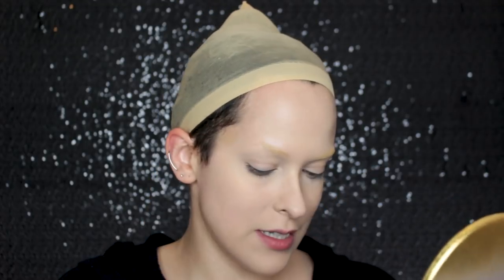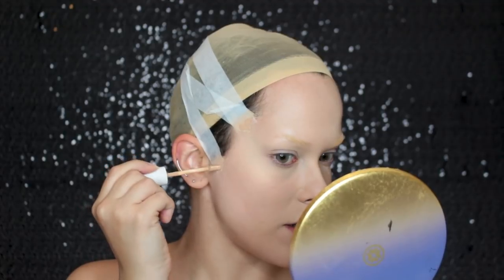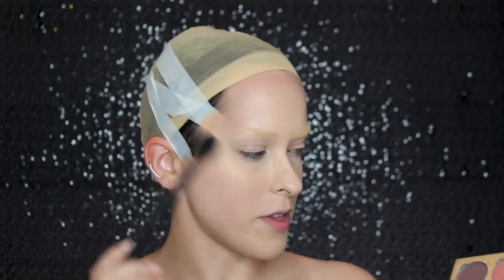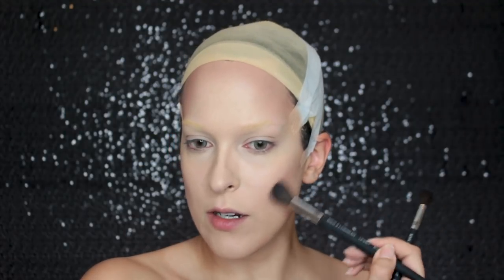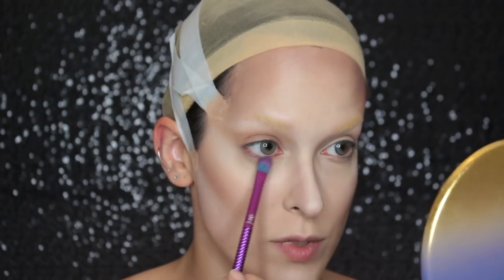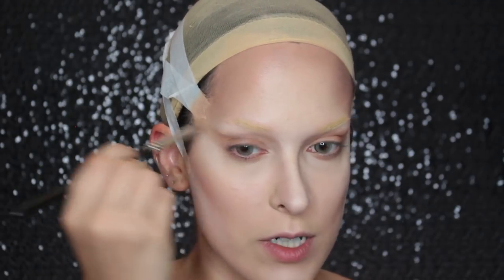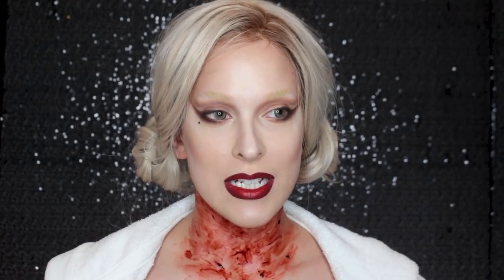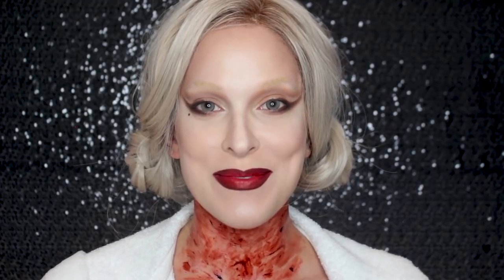THE COUNTESS | 16 of 31 Days of Pomp-o-Ween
You guys always call me Lady Gaga when I wear this wig, so I had to do this.

Audrey Winningham

PRODUCTS USED:

Smashbox Studio Skin 15 Hour Hydrating Foundation in 1.15
Make Up For Ever Matte Velvet Skin Blurring Powder Foundation in ‘Y225’
MILK MAKEUP Blur + Set Matte Loose Setting Powder in 'Translucent Light'
Lunatick Cosmetics Contour Palette Vol. 1
Colourpop Yes Please Palette
MUFE Artist Color Pencil in Limitless Brown
Nyx Slide on lip pencil in ‘Dark Soul’
Milani Bold Color Statement Matte Lipstick in ’20 I Am Strong’
CoverGirl Flourish by Lash Blast Mascara in 'Brown'
Finger Tip Claws
Wig: Mykie x Bellami (limited edition)

•Depop: @pompberry
•Snail Mail: